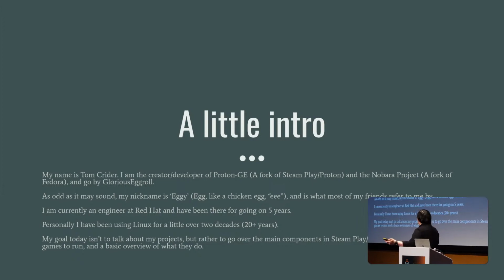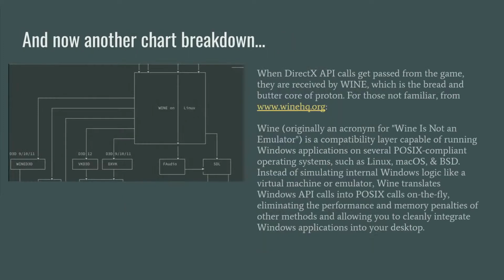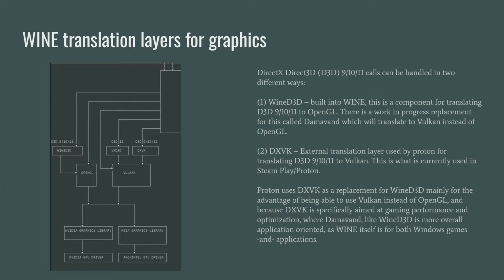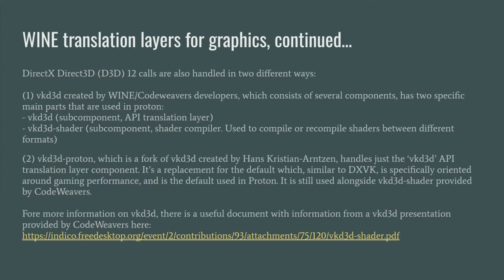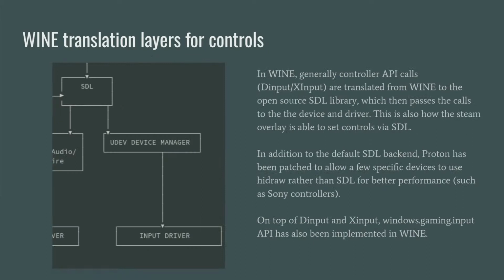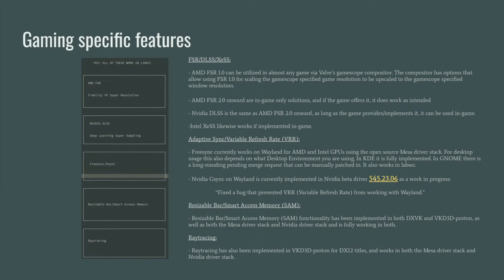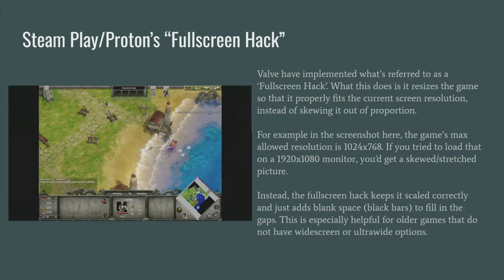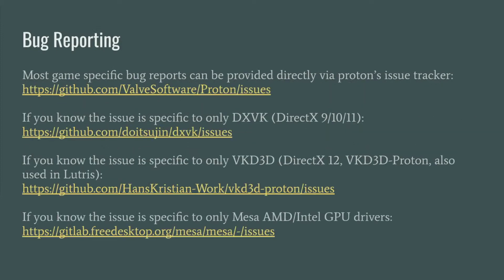Glorious Eggroll (ProtonGE Developer )Talks at the Ubuntu Summit (Day 2)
We also interviewed Glorious Eggroll (Thomas in this video) about his work on Nobara (a Fedora derivative aimed at gaming) in 2022, check it out